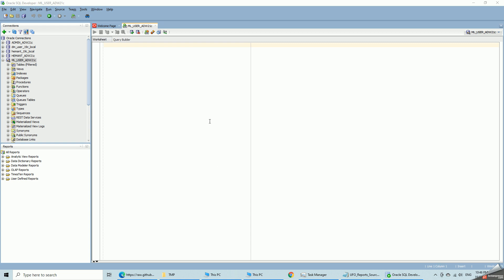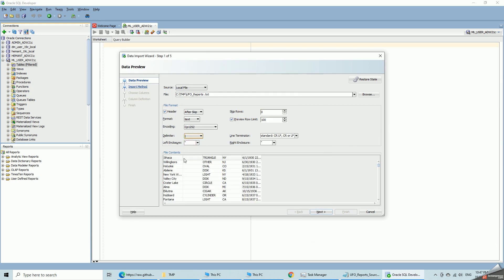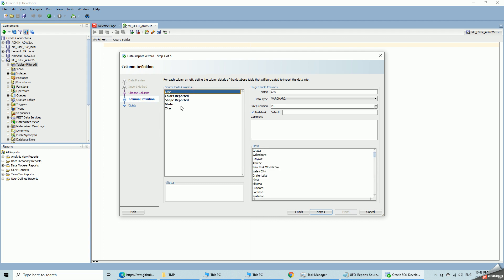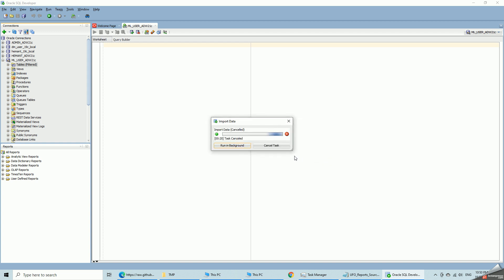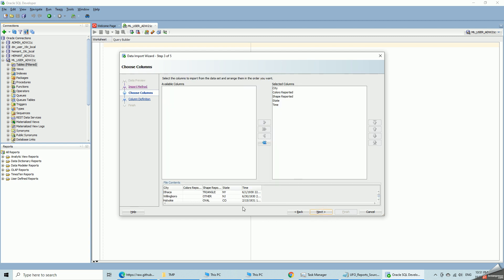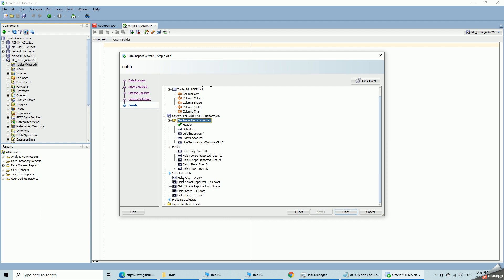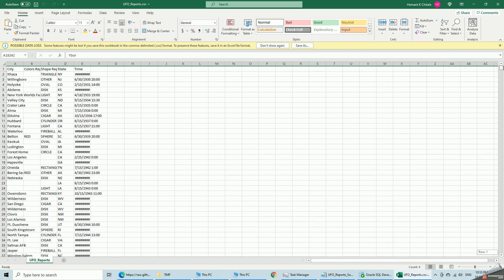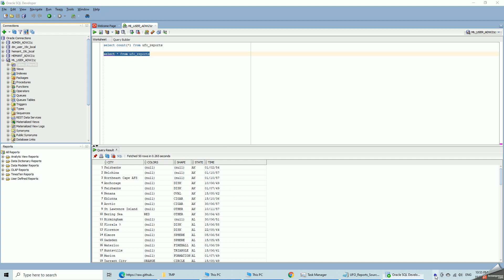Load Flat or CSV File to Oracle Using SQL Developer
SQL Developer can be used to load Text or CSV Files into the Oracle Database.

on how to copy data from an On-Premises database to the Cloud (good for only small datasets) via SQL Developer

In this demo, I am loading to my Autonomous Data Warehouse Database in the Oracle Cloud.  The rows retrieved by the query do not seem to be in the same order as in the CSV file.  Oracle compresses all data loaded into the Autonomous Database.  So, a query may not explicitly show the same ordering of rows unless a proper ORDER BY key was used.